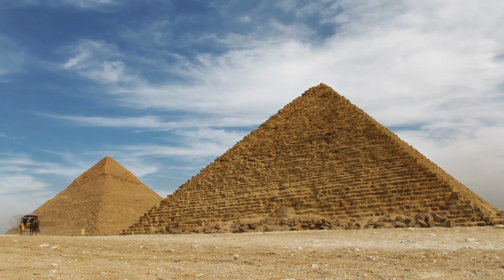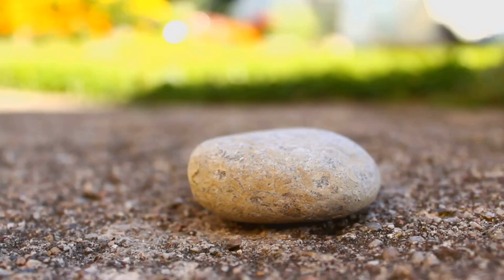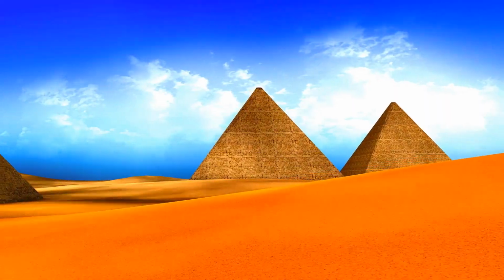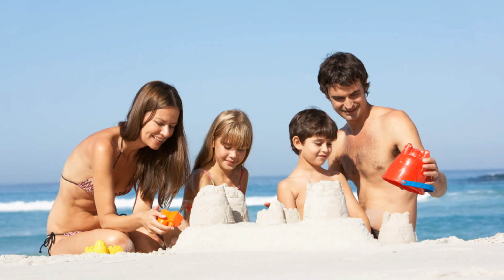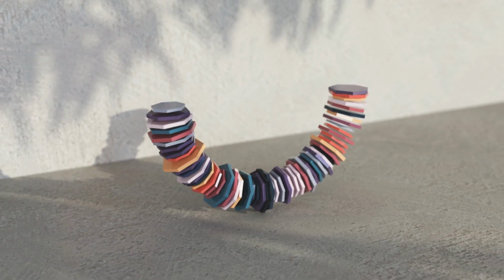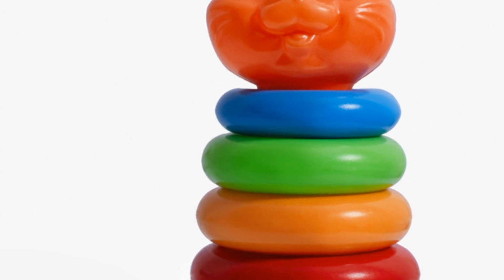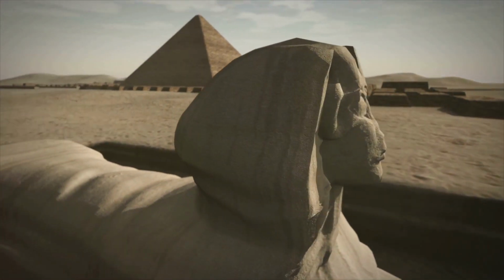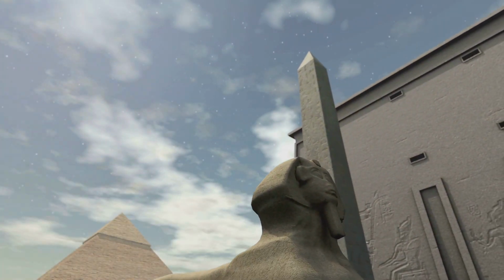Pyramid Mysteries Unwrapped !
Discover the ancient marvels of Egypt's pyramids in this captivating exploration of their history, architecture, and mysterious features. Known as the grand tombs of the pharaohs, these monumental structures were assembled meticulously with over two million stone blocks. Learn how the ancient Egyptians employed sledges and ramps to construct these architectural wonders. We'll also delve into the intriguing internal layout of the pyramids, including chambers, tunnels, secret passages, and clever traps designed to thwart tomb raiders. Join us as we uncover the secrets hidden within these iconic symbols of ancient engineering.